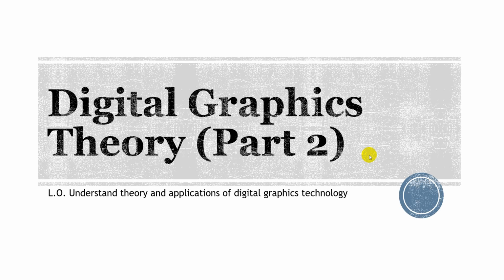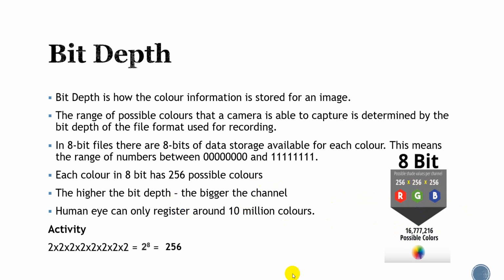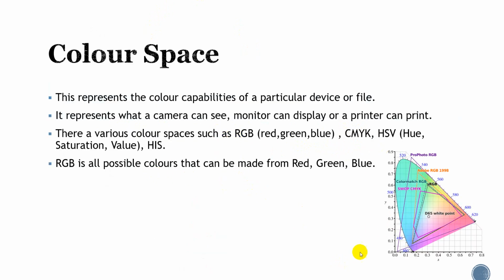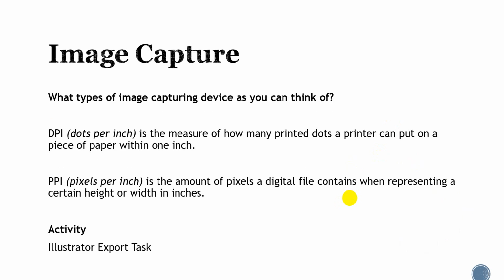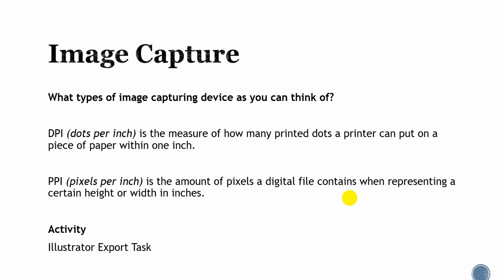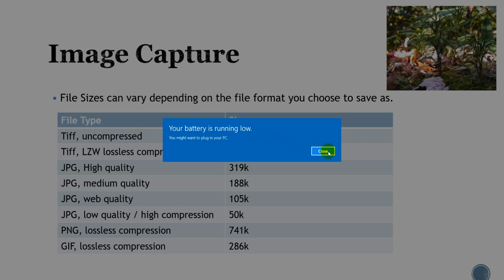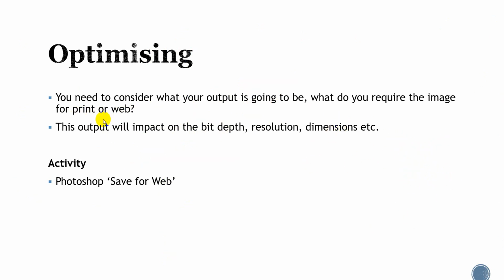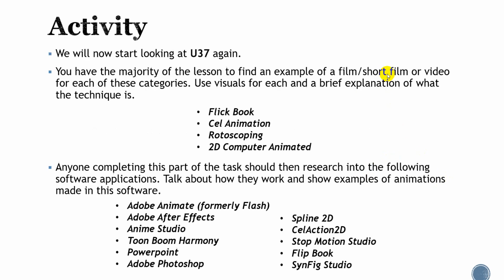Lesson 05 Colour Theory Explained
Btec Level 3 I.T. -  Unit 30 Digital Graphics - Assignment 1 Theory